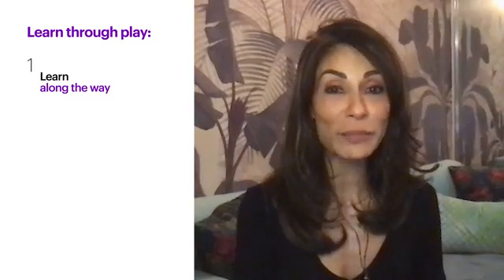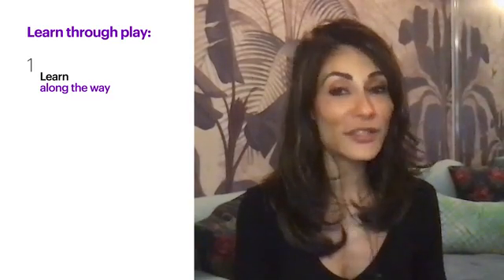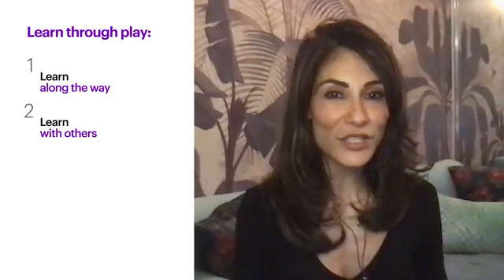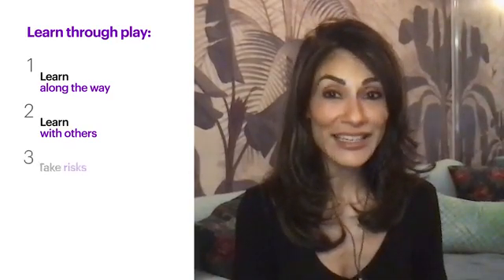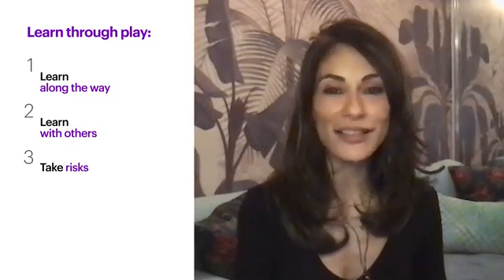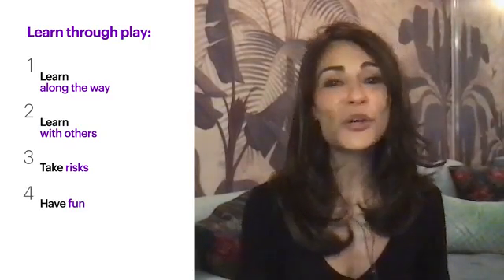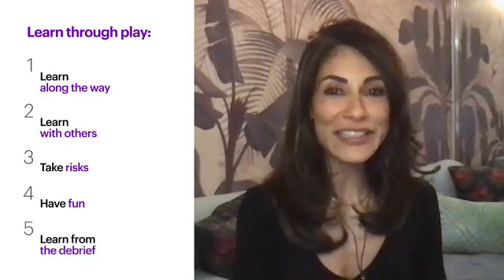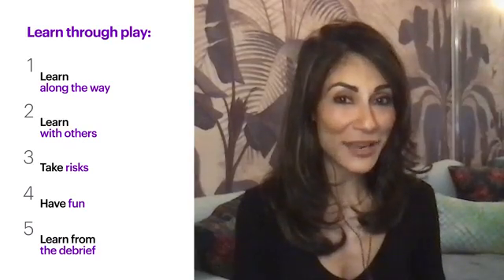Brain Hacks - Playable Learning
Learn though play? Yes. Games teach strategy, culture, and much more. But why are games an effective way to learn? This brain hack uncovers the science of how ‘learning through play’ lights up the brain’s reward center and teaches you how to get the most out of learning games. Watch it to score a big win while you’re learning.

Work at the heart of change. Explore Accenture careers